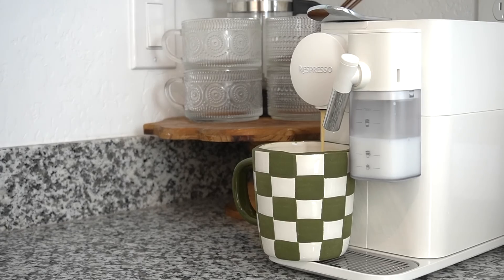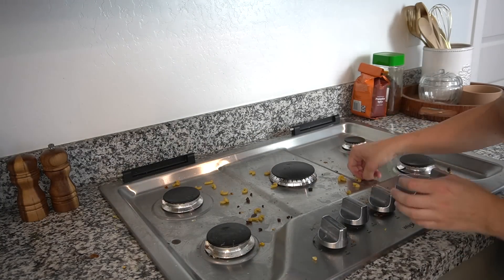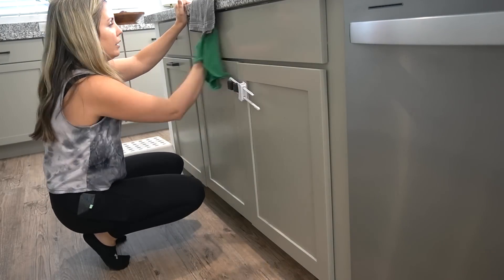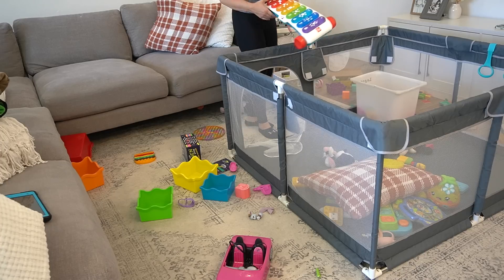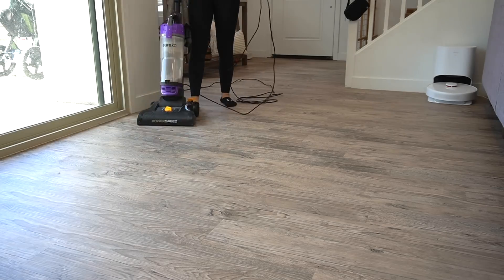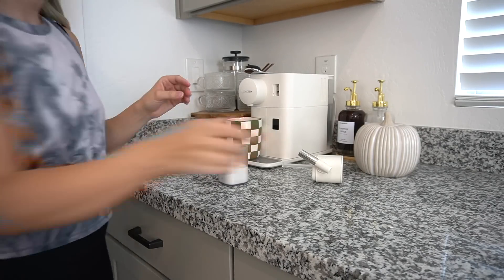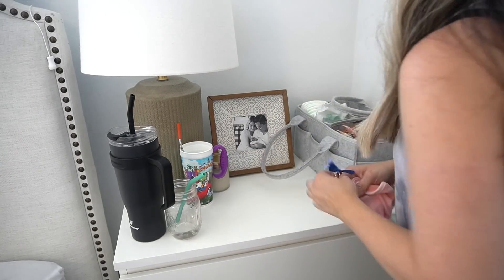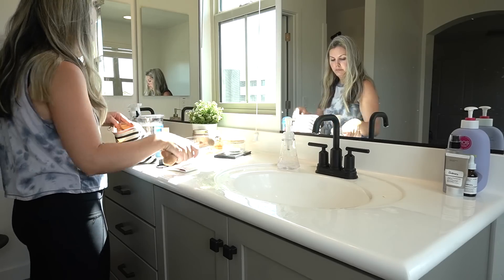NEW ✨ SATURDAY HOME RESET FAST AND EFFICIENT CLEAN WITH ME!! | MOM CLEANING MOTIVATION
Saturday home reset fast and efficient clean with me | mom cleaning motivation | cleaning videos
Happy Saturday! Hope everyone is having a great Saturday! Today's video is a Saturday home reset fast and efficient clean with me!! With only 1-2 hours to get some cleaning done I made my to-do list and got started! First we will be cleaning the kitchen which is always such a mess but we got it done! Then we will finish the rest of the downstairs and then make our way to the primary bedroom! ❤️

New ✨ WHOLE HOUSE RESET || CLEANING MOTIVATION || NEW CLEANING VIDEO!!!

throw blanket
duvet cover

Popular Links:
Tv stand
Living room rug
table runner
marble/wood serving tray